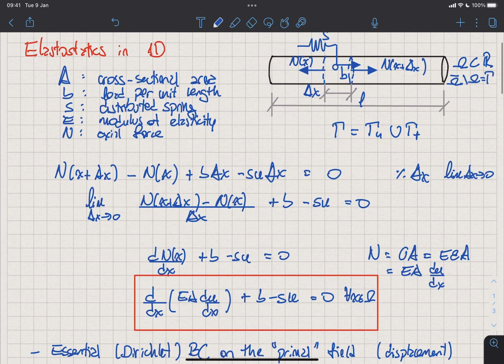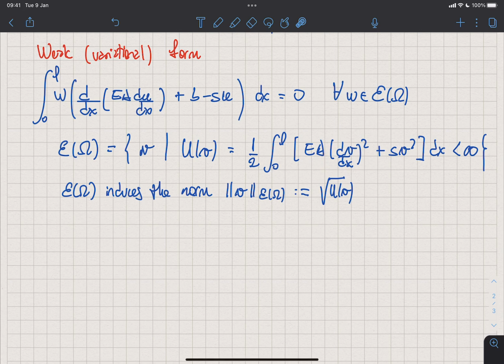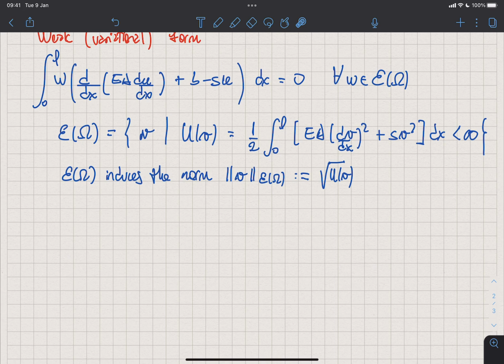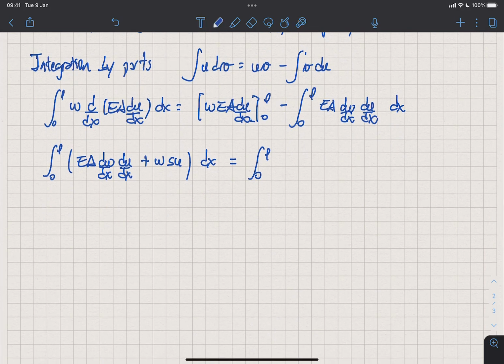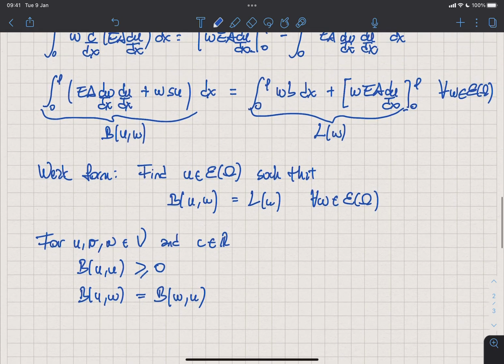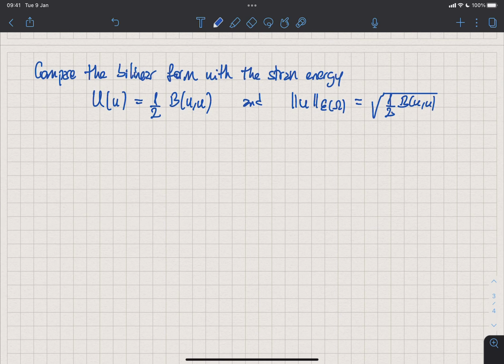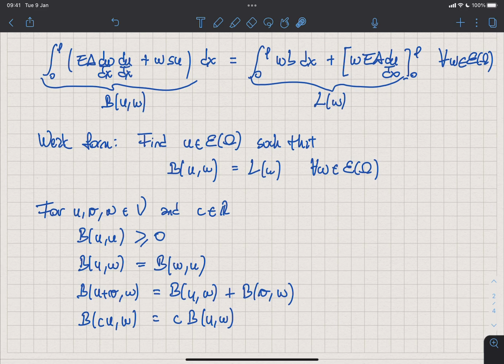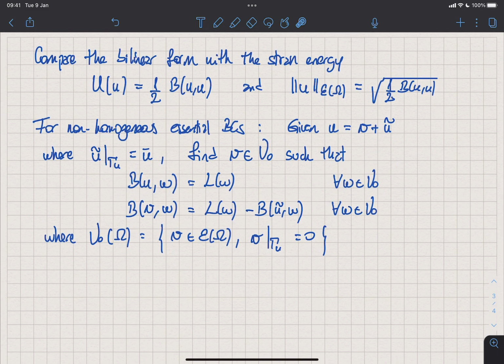Advanced FEM - Elastostatics in 1D: Weak (variational) formulation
In this video we look at the weak formulation and we talk about function spaces. We also discuss how to deal with non-homogeneous Dirichlet boundary conditions in the variational form.